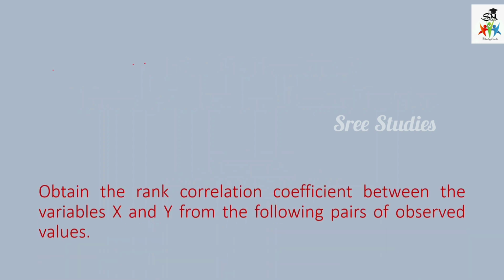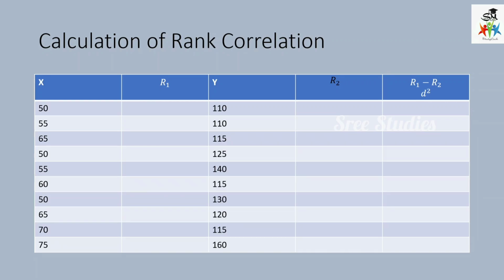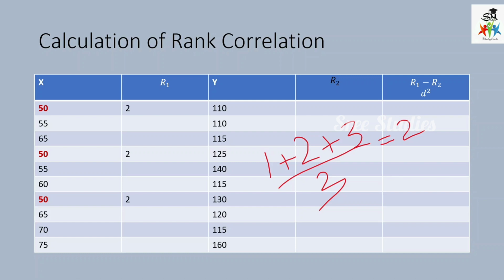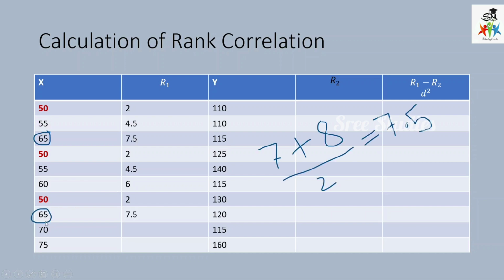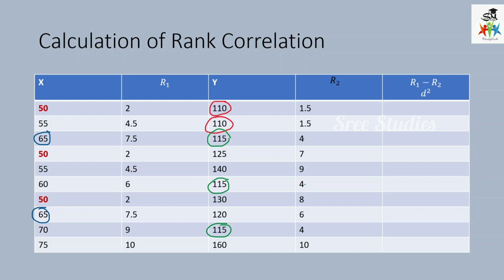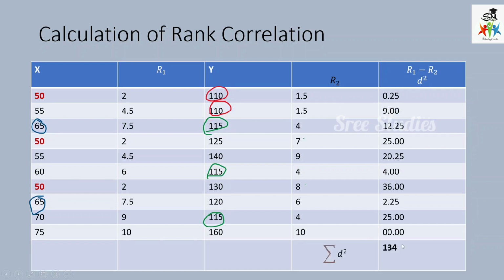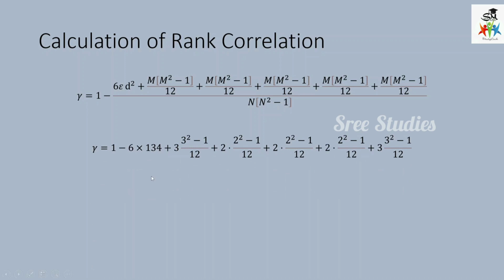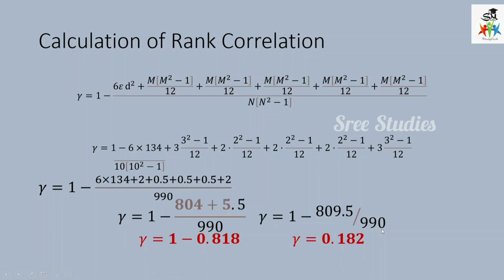where ranks are repeated or equal ranks are given- Rank Correlation - business statistics